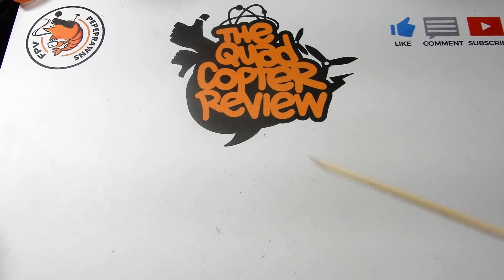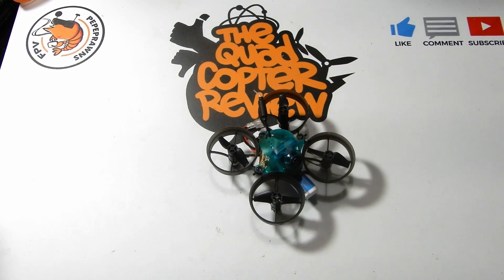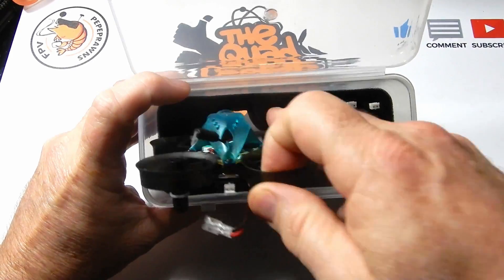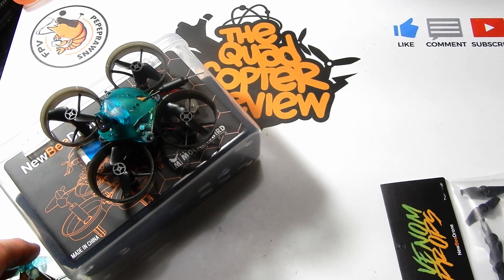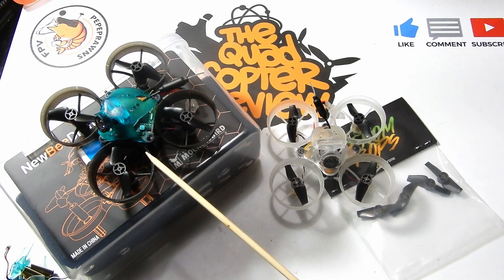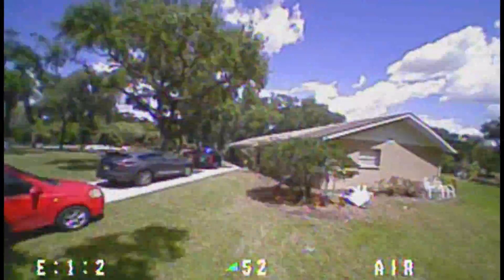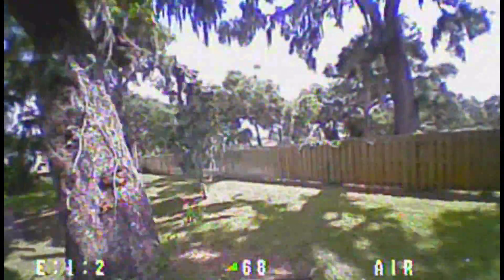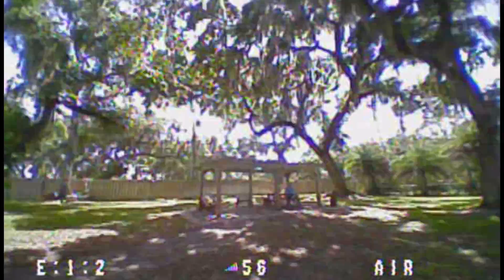Newbeedrone Acrobee Project Mockingbird Edition & Plaid Motors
code: Drones6
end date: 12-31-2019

code: Parts8
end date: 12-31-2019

Today we're taking a look at the Newbeedrone Acrobee beebrain lite project Mockingbird edition and the Newbeedrone Plaid motors.

rom the brainchild of Patrick Clarke, we are proud to announce the Project Mockingbird Edition BeeBrain Lite!

WHAT’S SO SPECIAL ABOUT PROJECT MOCKINGBIRD?
THE BEST Angle Mode you can find for a brushed Betaflight Whoop. The ability to switch rates from Angle Mode for Racing and Acro Mode for Freestyle all with just a flip of the switch. PID's tweaked and tuned specifically for the BBLite.

This fully assembled BeeBrain Lite BNF FrSky comes flashed with Project Mockingbird for the best brushed Angle racing around. Motors are switched to props out configuration, and comes with blue Gemfan 4 blade props, BDR Gold motors and the exclusive PMB signature blue colored Goober canopy...just like Patrick flies.

This kit also comes in a super light weight and convenient storage case to protect your AcroBee and carry 12 lipo batteries as well. Just throw it in your bag and go!

Includes:

BeeBrain Lite BNF FrSky - Project Mockingbird Edition
AcroBee Plastic Carrying Case
Spare Black Cockroach frame

Plaid Edition Motors

KV: 22,500
Speed: 82,000 RPM (@ 3.7V)
Lifetime Rating: 5-6 hours
Dimensions:

Can Diameter: 6mm
Can Length: 15mm
Shaft Diameter: 0.8mm
Shaft Length: 5mm
Weight: 1.93g
Plug: Micro-JST-1.25